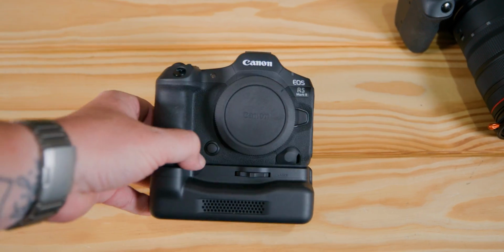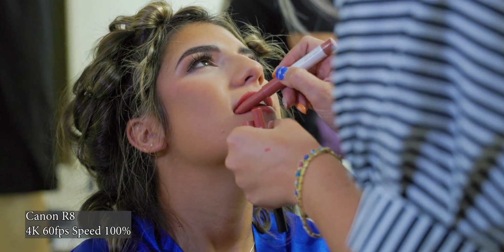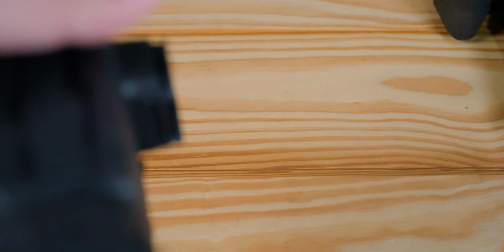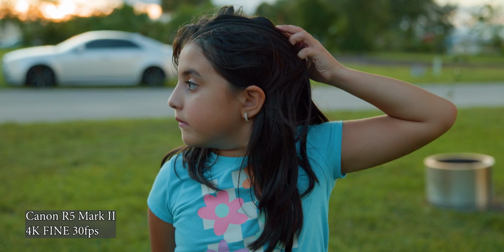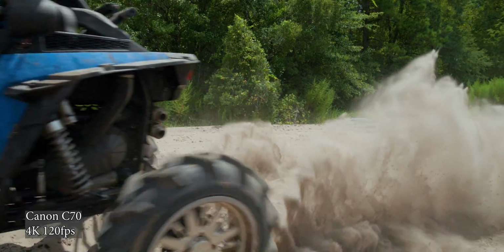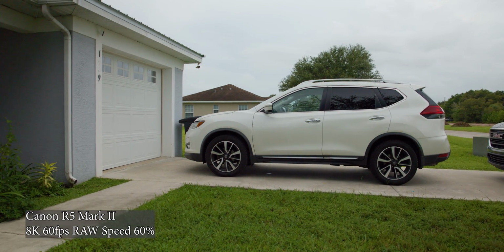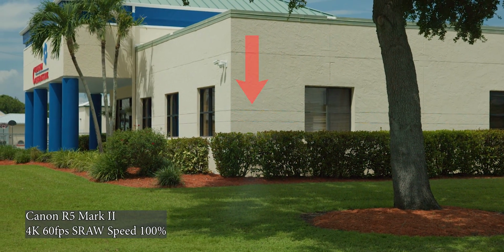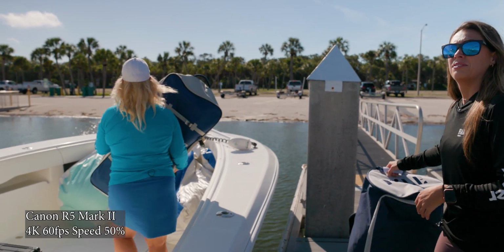Why the Canon R5 Mark II Sucks for video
The Canon R5 Mark II is a highly anticipated camera, but it might not be the best choice for video creators. In this video, we dive deep into the reasons why the R5 Mark II falls short for video, exploring its limitations, drawbacks, and potential dealbreakers. From overheating issues to limited codec options, we uncover the truth about this camera's video capabilities.

Canon R5 Mark II
Canon R8
SanDisk SD Card
Kodak SD Card

All Tech items in video

Equipment used
Rode Wireless Pro
Go Pro Adapter
DJI RS4 Pro Combo
Canon RF 24-70 F/2.8L Lens
Canon RF 15-35 F/2.8L Lens
Canon RF 24-105 F/4L Lens

Camera's Used
Canon EOS C70
Canon R8
GoPro Hero 11 Black